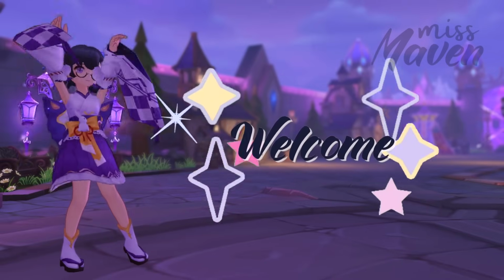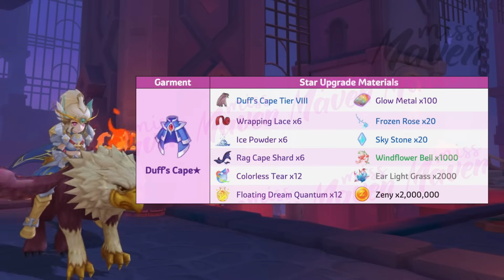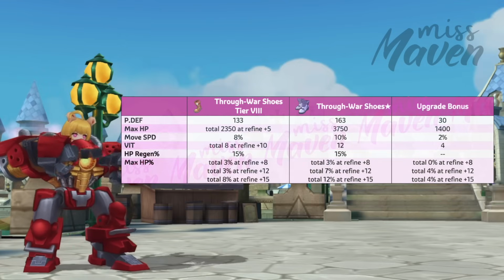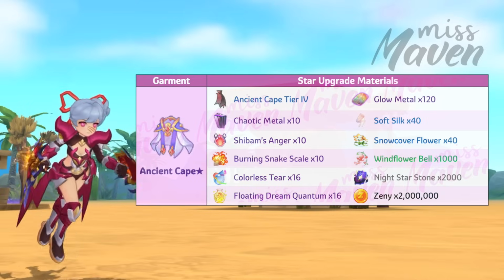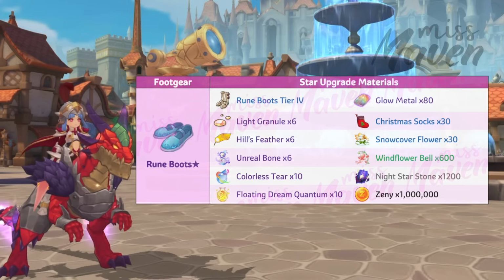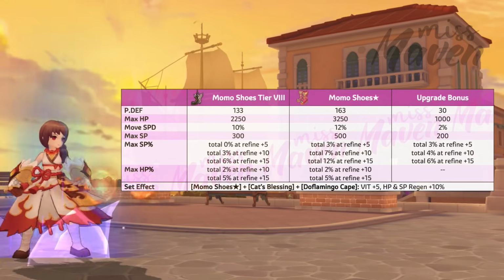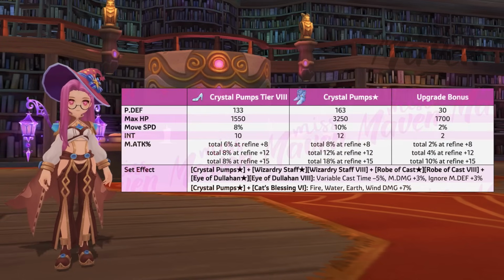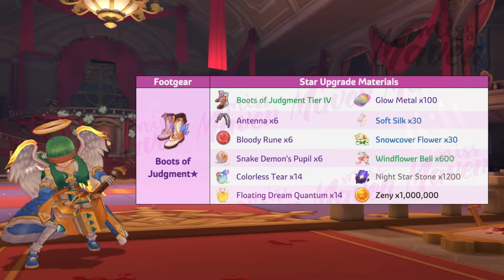18 STAR GARMENT & FOOTGEAR! Stat Boosts + Upgrade Materials ~ Ragnarok M: Classic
In this video, we’re diving into the brand-new Star Upgrade system for garment and footgear! We’ll break down the additional stats each star garment and footgear offers, as well as the upgrade materials needed, so you can prepare in advance.

Timestamps
0:00 Intro
0:37 Star Garment & Footgear for Tank, Utility and Support
4:09 Star Garment & Footgear for Physical DPS
8:42 Star Garment & Footgear for Magic DPS
11:01 Outro